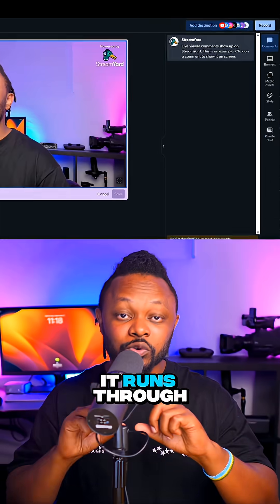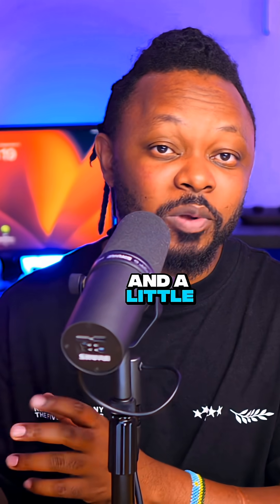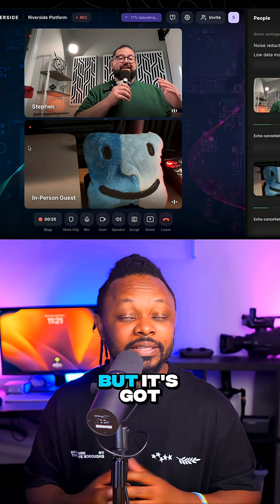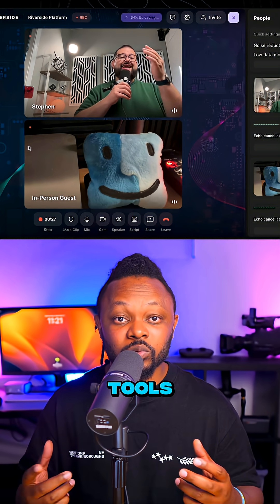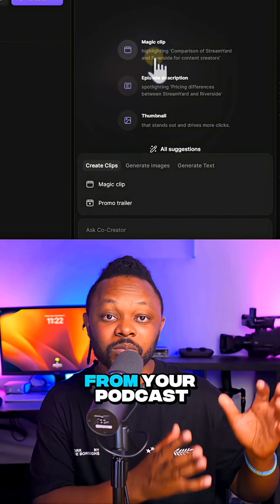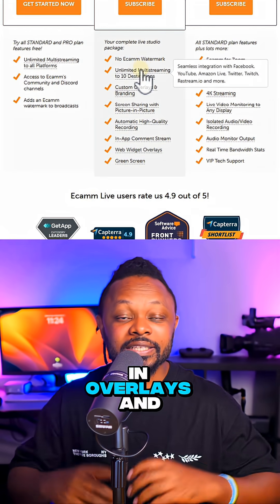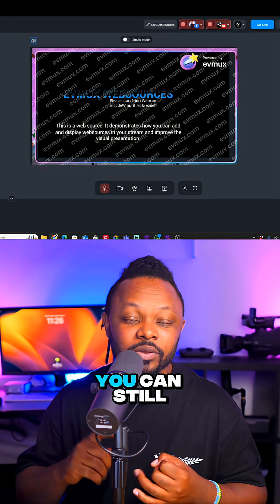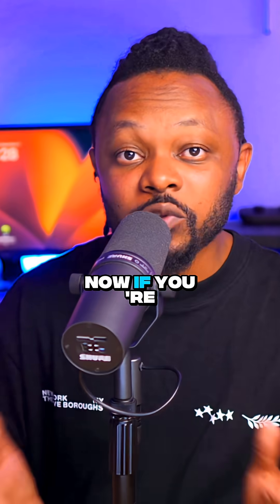Best Streaming Software 2025: Riverside vs OBS, StreamYard, Ecamm & Evmux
I compare OBS, StreamYard, Ecamm Live, Evmux, and Riverside so you can quickly see which platform is right for your livestreams and content creation.